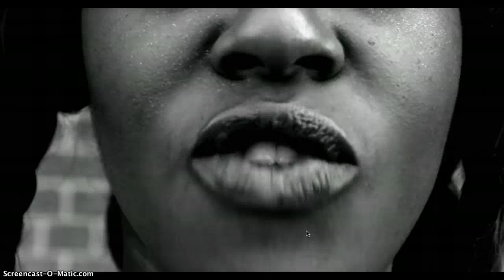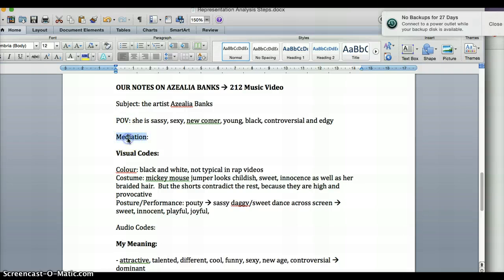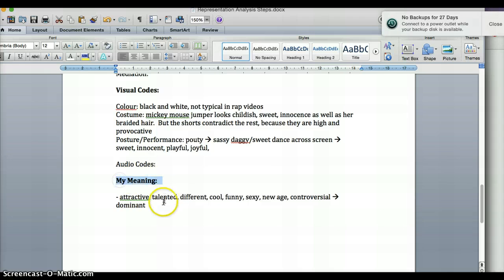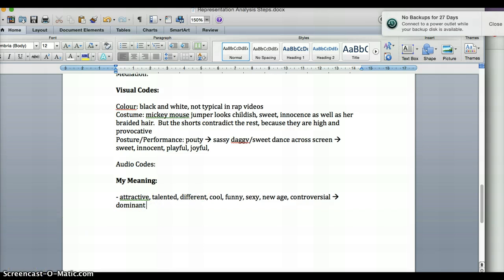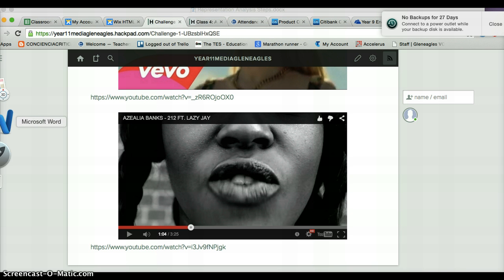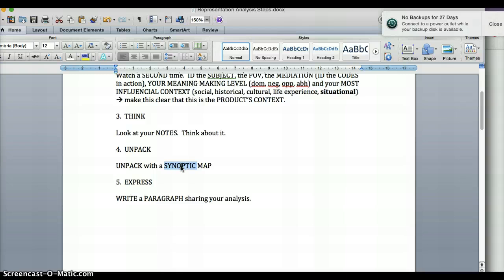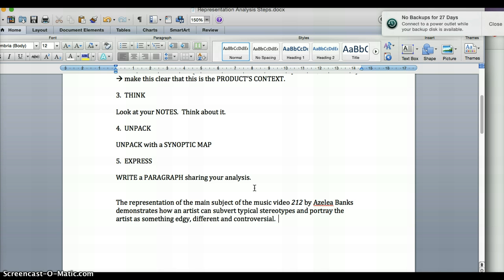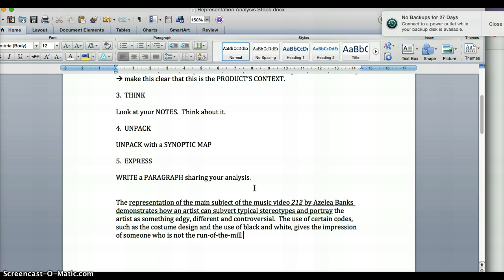Azealia Banks Reps Analysis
A demonstration of how a media teacher analyses the representation in a music video